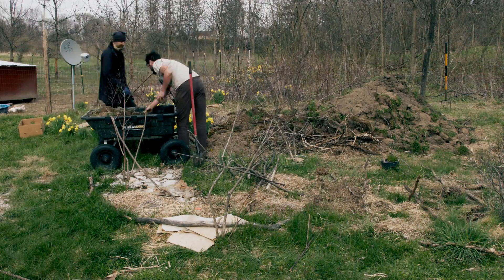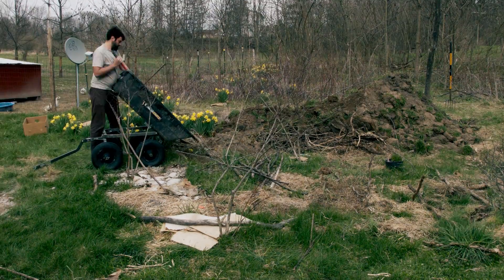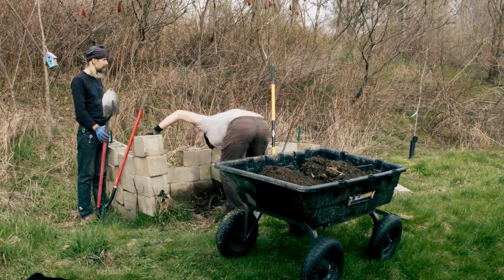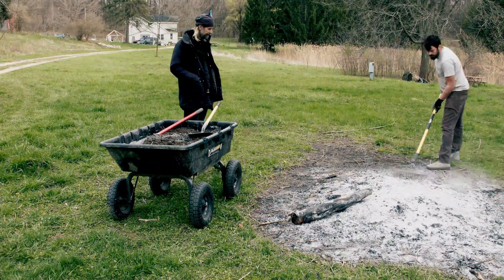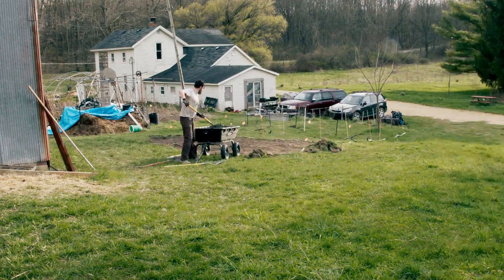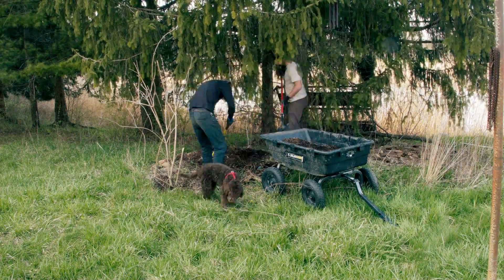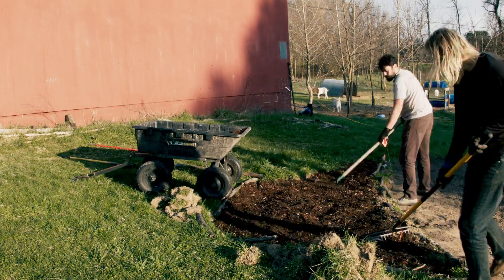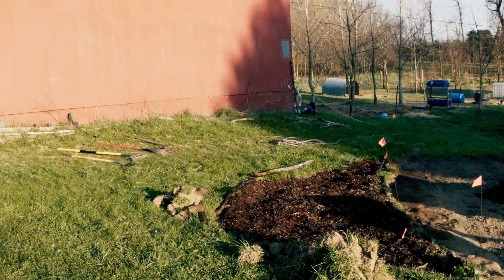Day 31 - Adding bedding to the swales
More repetitive manual labor.